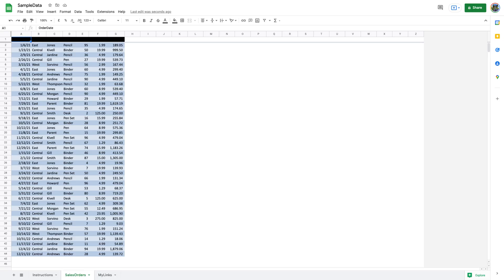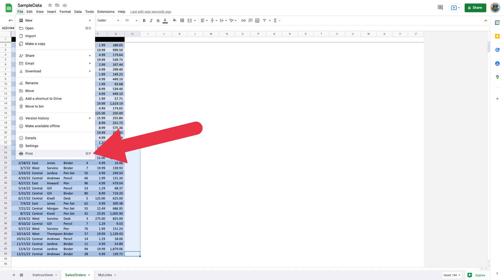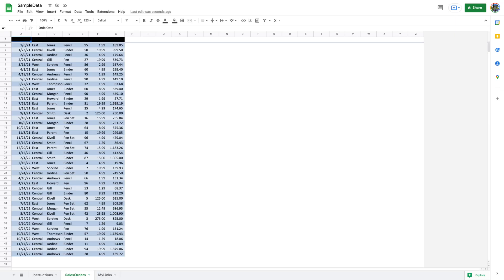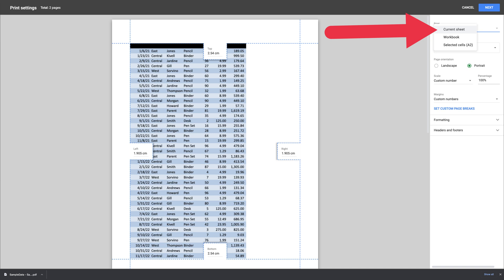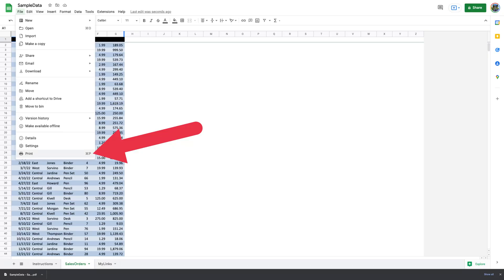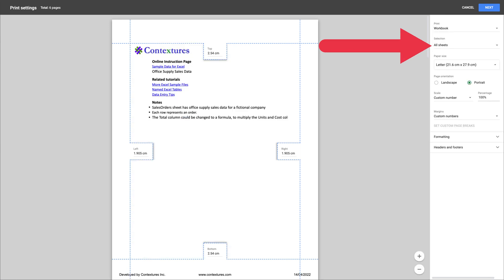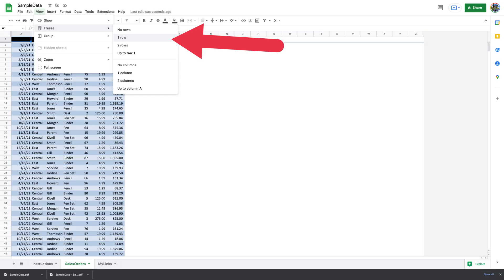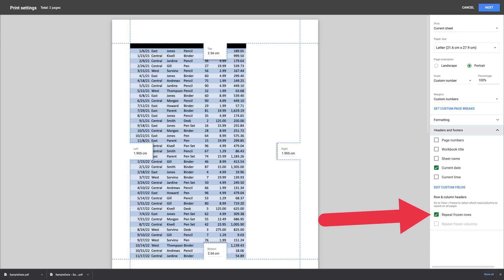Google Sheets Custom Print Area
Printing spreadsheets on paper is always a confusing process, except if you’re using Google Sheets. It’s so easy to set the print area in Google Sheets, you’ll never want to print your spreadsheets any other way.